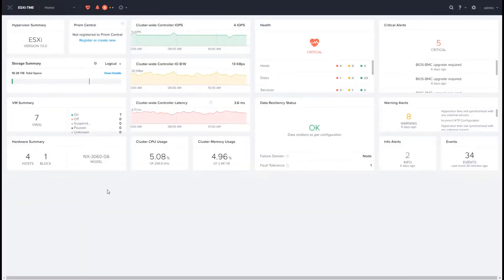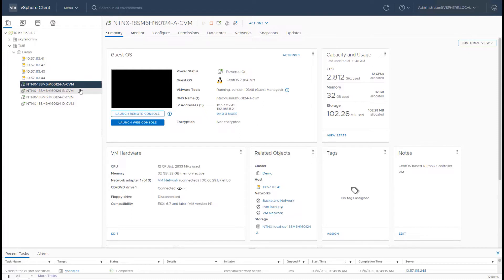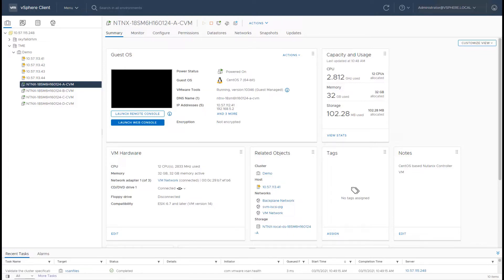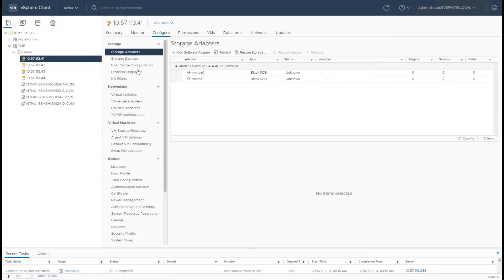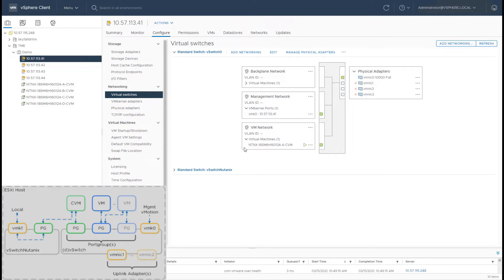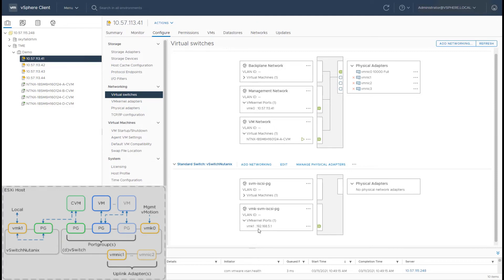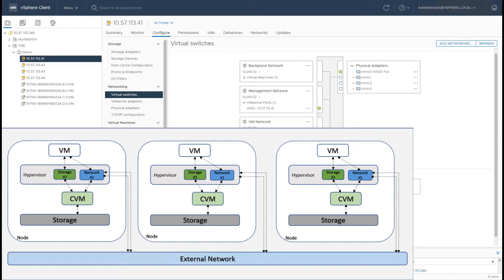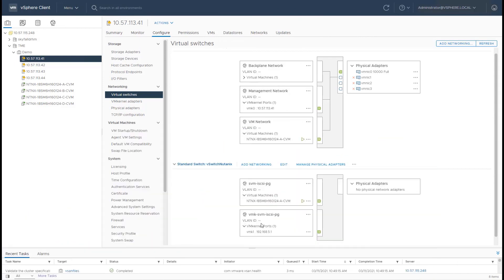ESXiが稼働しているNutanixクラスターにおけるCVM(Controller VM)の概要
【日本語字幕をオンにしてご覧ください】
CVM(Controller VM)はNutanix HCIにおいて、分散ストレージ機能の制御やUIの提供など、重要な役割を担うモジュールです。
この動画では、ESXiが稼働しているNutanixクラスターにおいて、CVMがどのように構成されているかを解説します。